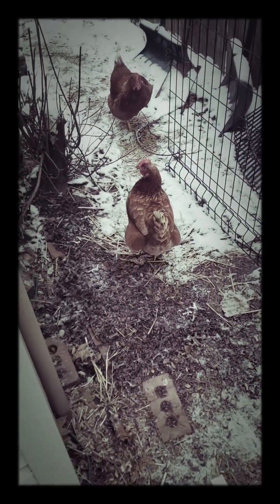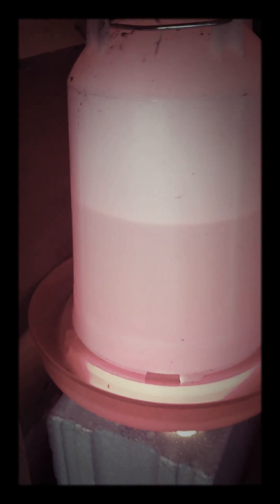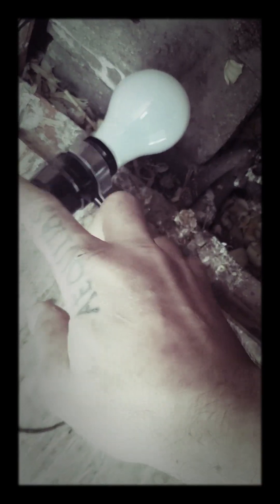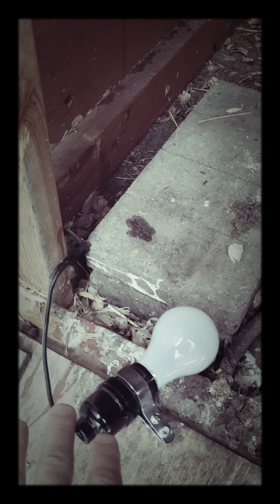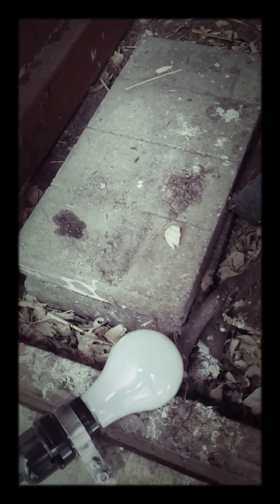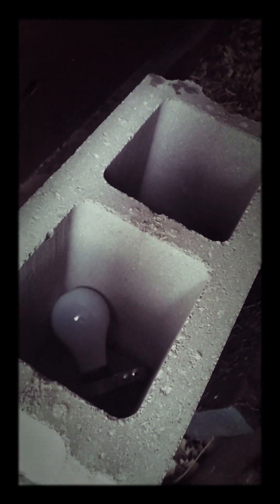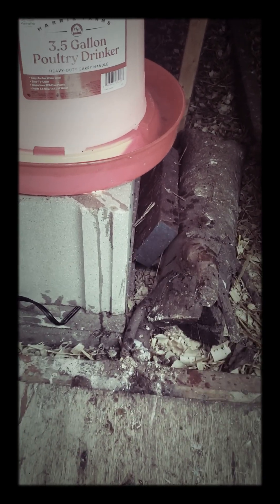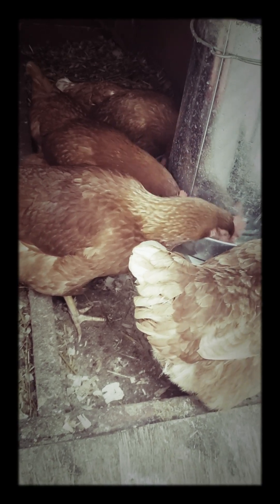Frozen Chicken Water?Cheap Hack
An easy cost effective alternative to store bought chicken water heaters.